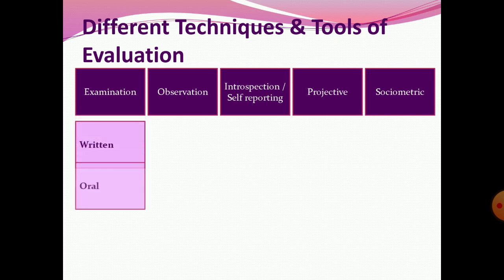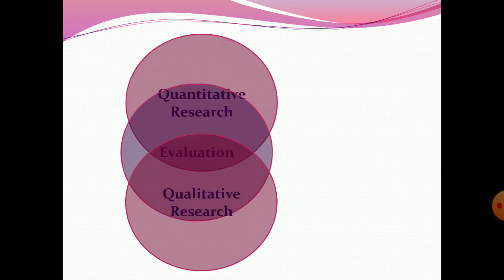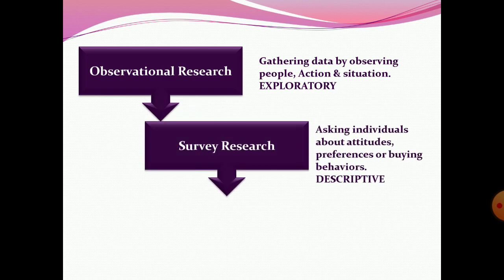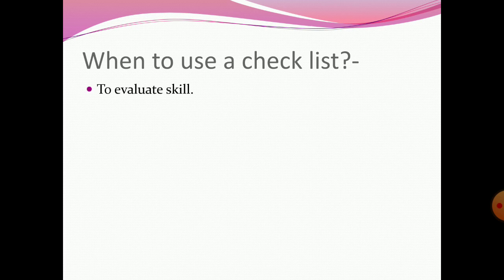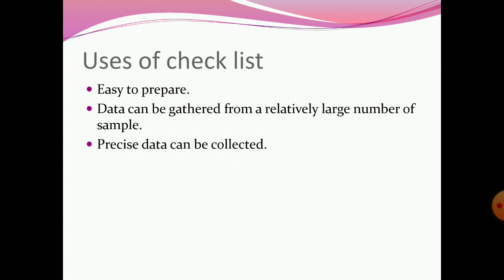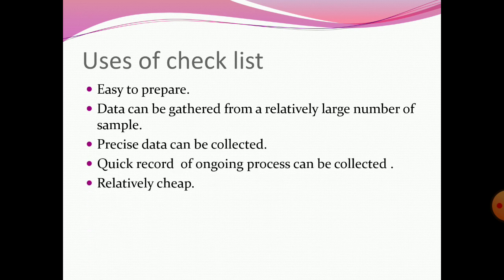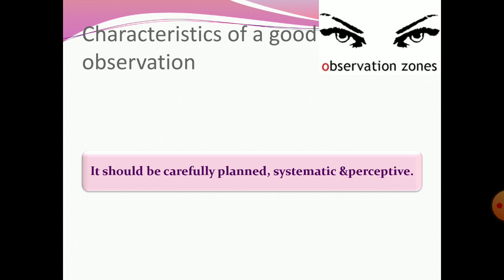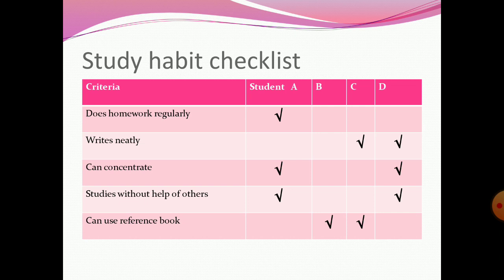Check list as a tool of data collection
Check list is one of  the major tools of data collection. Researcher must know its details.The video describes in detail the  characteristics of a check list.